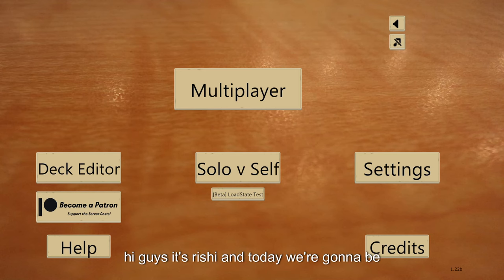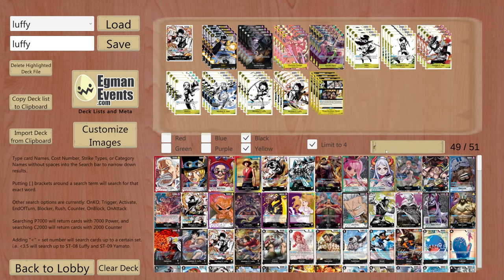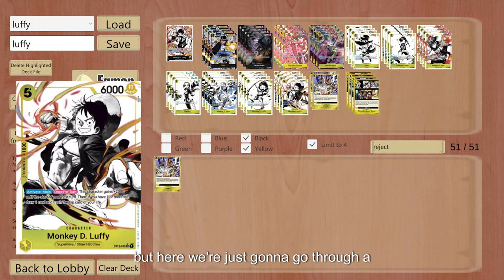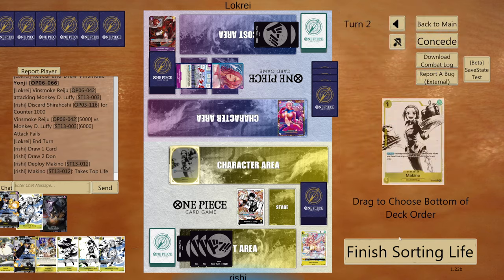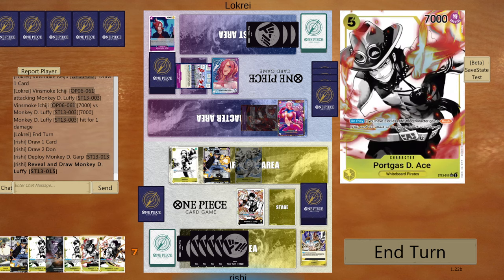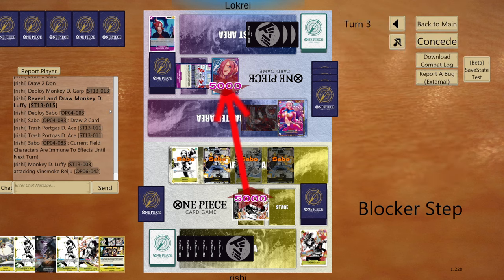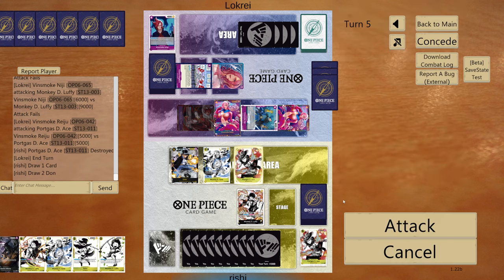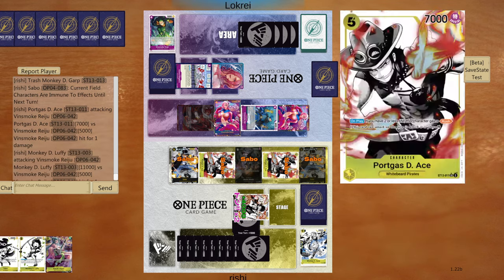ST13 B/Y Luffy is the PEAK TIER 1 | One Piece Card Game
The ST-13 Ultimate Deck: The Three Brothers will be released soon and with it we are getting Black/Yellow Luffy. This deck uses life & trash manipulation to bring a constant barrage of 9000 power leader swings & defenses every turn.